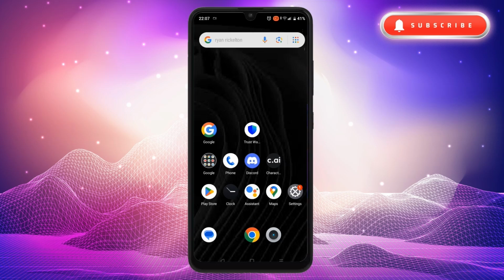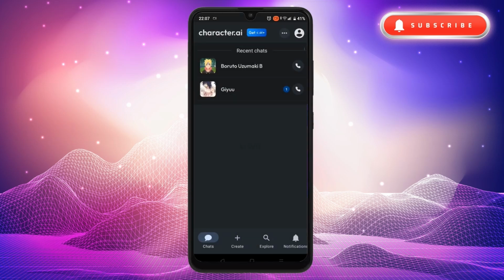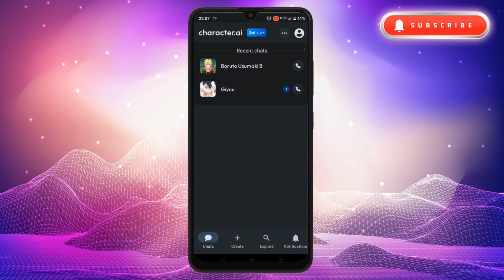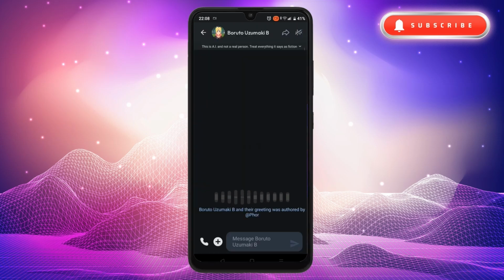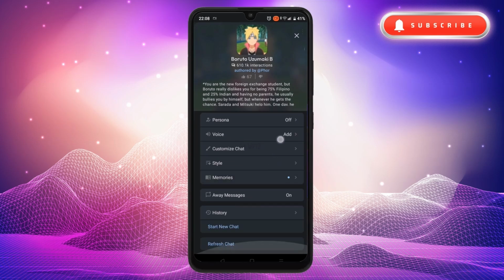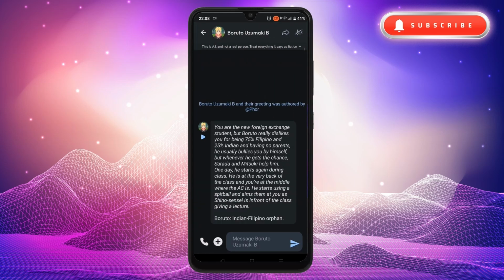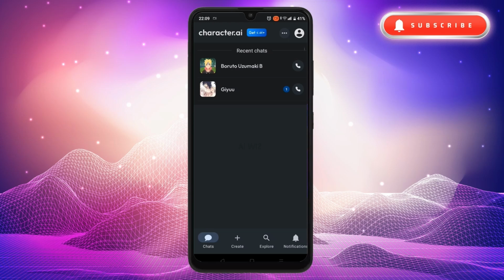How To Delete Chat History In Character.AI 2025 | Clear Conversations On Character AI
In this video, you'll learn how to delete your chat history in Character.AI. Whether you're looking to clear past conversations or manage your chat list, we'll guide you through the steps to remove chats from your account.​